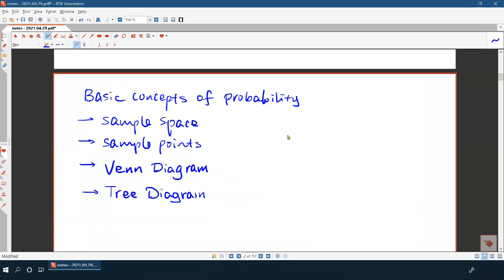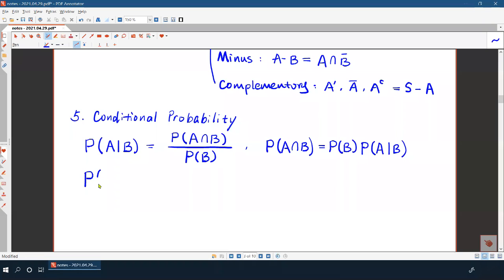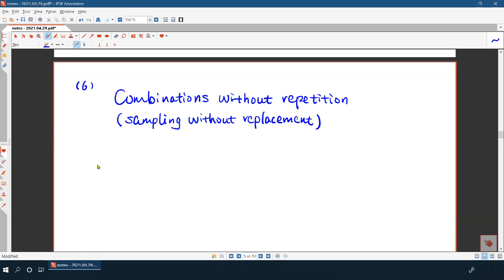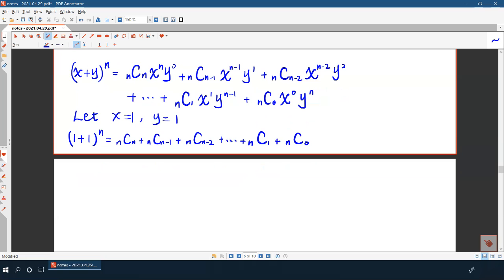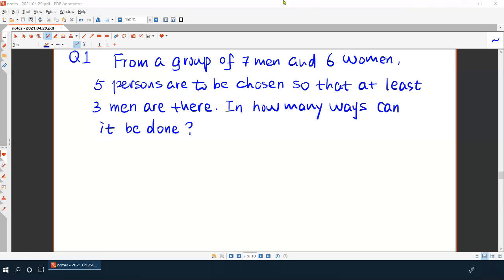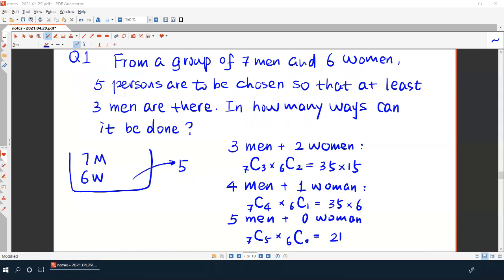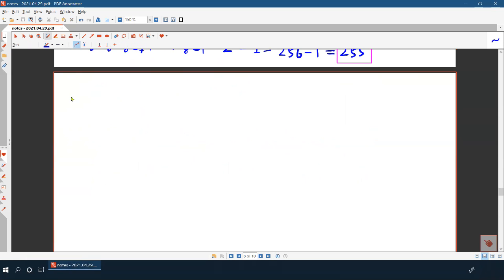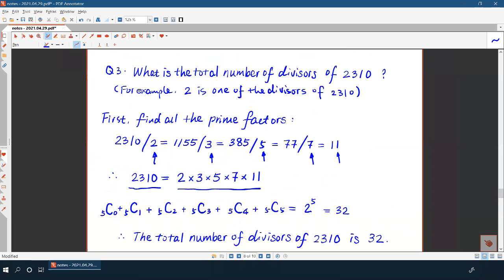Lesson 10: Review of Unit 1